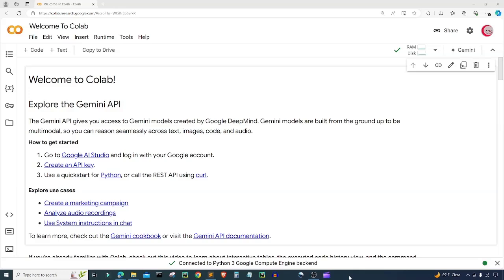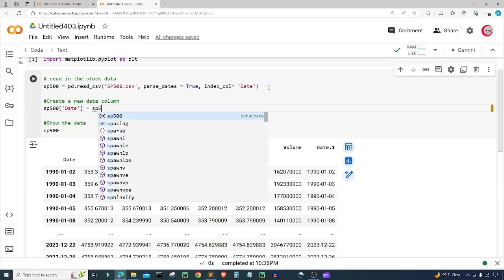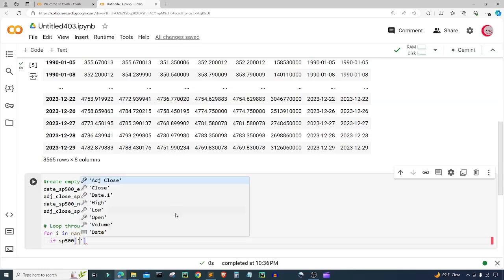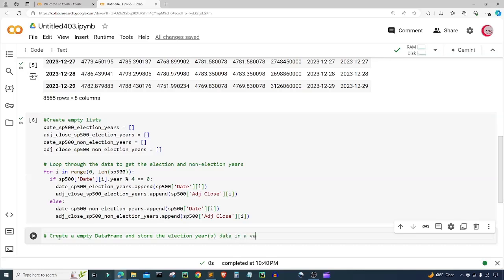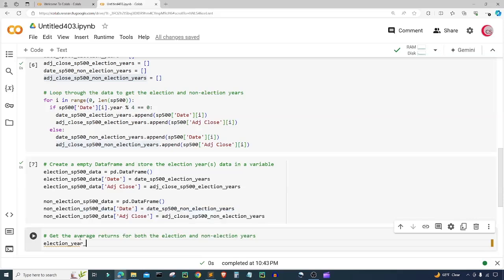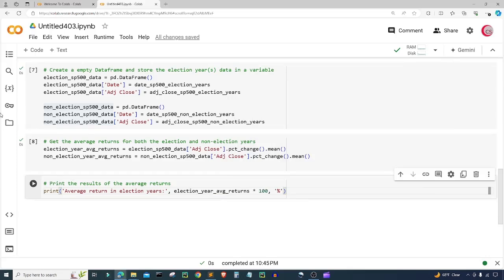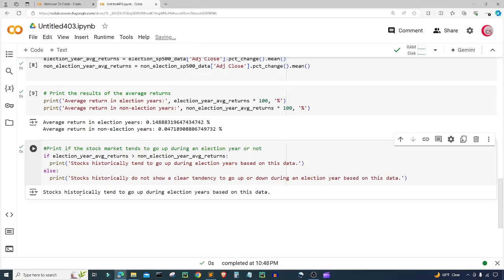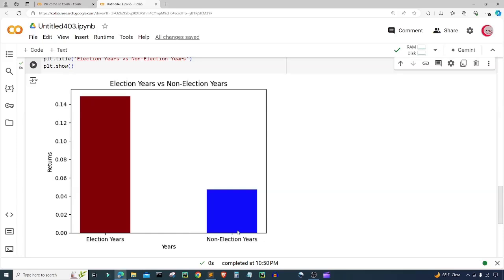Stock Market Performance in Presidential Elections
📚Helpful Python Programming Books📚
      ► Hands-On Machine Learning with Scikit-Learn and TensorFlow:
      ► Learning Python:
      ►Head First Python:

📚Helpful Financial Books📚
🌟Stock Market Investing Books:
✔️The Intelligent Investor
✔️A Random Walk Down Wall Street